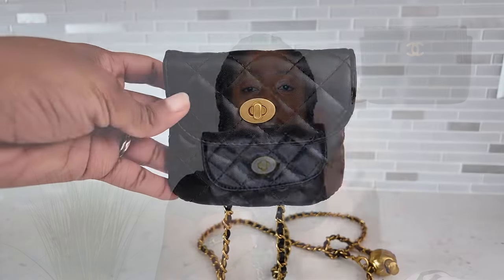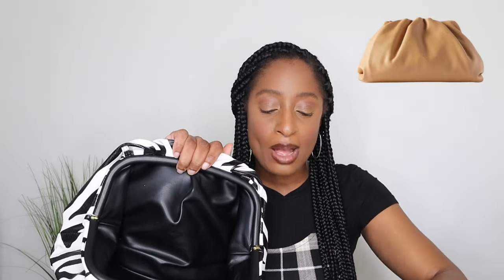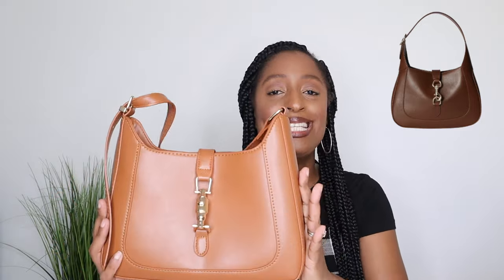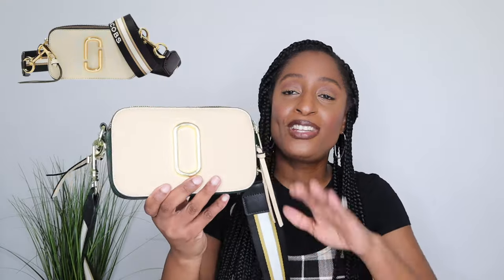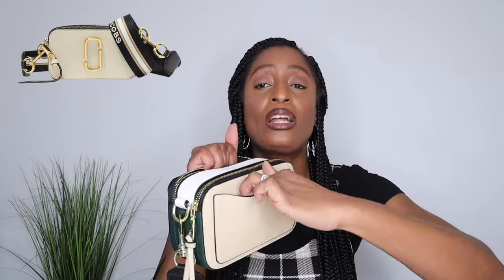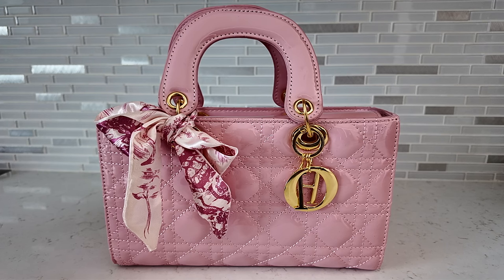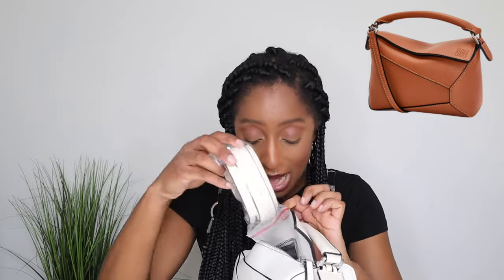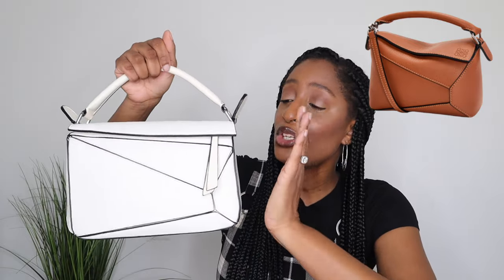Amazon Designer Inspired Haul | Get the Look for Less | Designer Handbag Haul